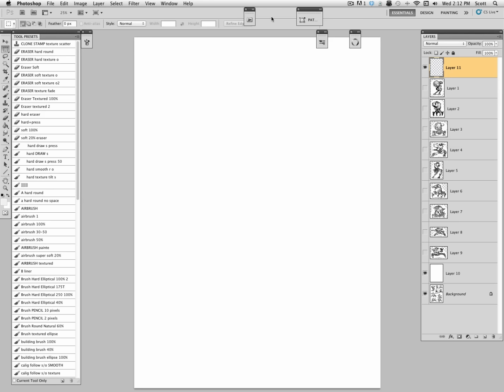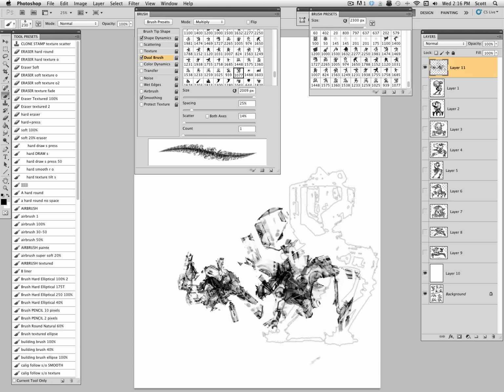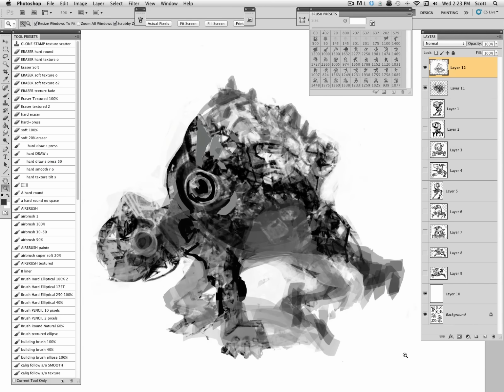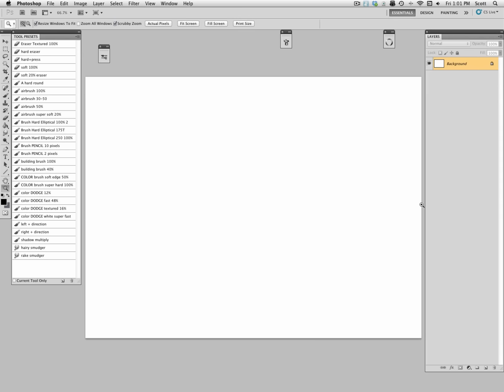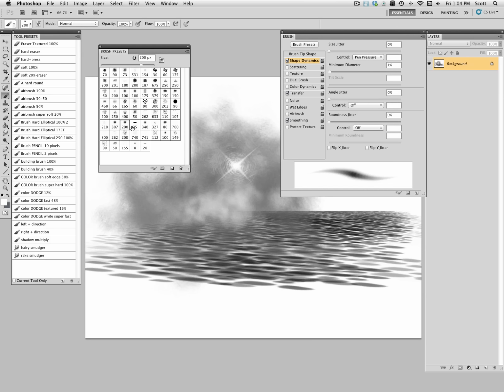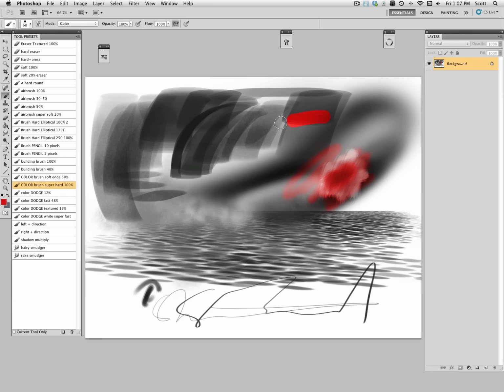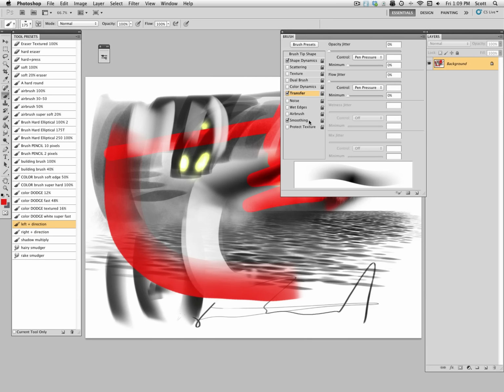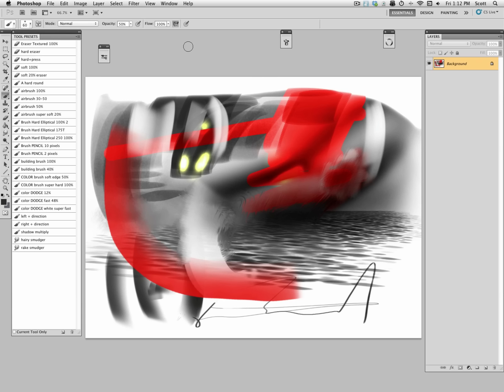Making Custom Brushes in Photoshop + FREE brushes and tool presets!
Here is a quick tutorial on making custom Photoshop brushes and using tool presets. Below I have made available a nice set of my basic rendering brushes and frequently used tool presets. Click the links below to start the download.

Basic Photoshop tool presets, works for PS4 and later.
Basic Photoshop brushes, works for PS4 and later.